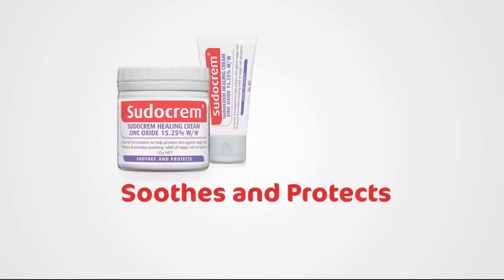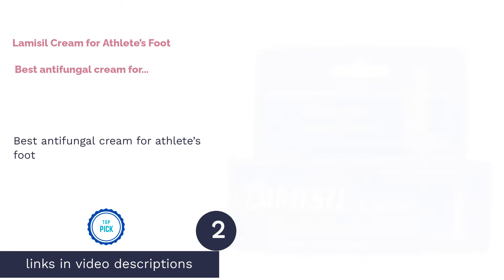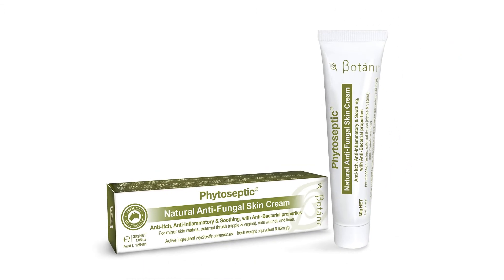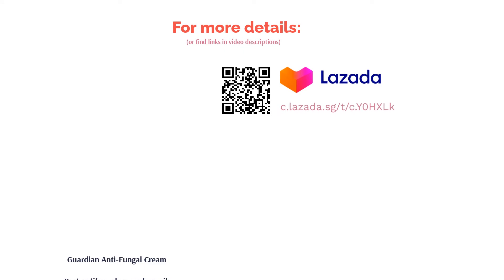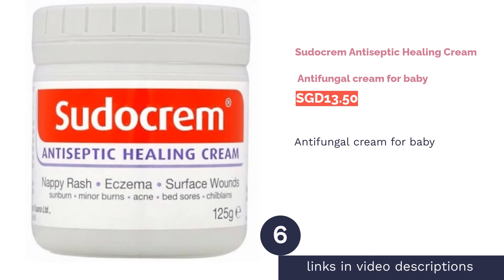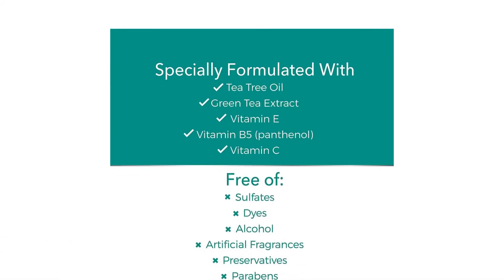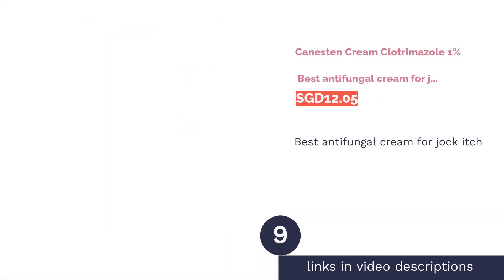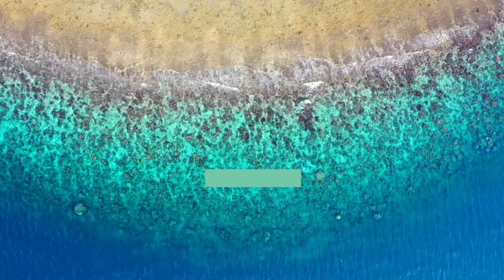🌵 9 Best Antifungal Creams in Singapore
🌵 9 Best Antifungal Creams in Singapore | Lemongrass. Here are our editor picks:

00:00 Introduction

01:37 #1 -

Zarin Cream

02:15 #2 -

Lamisil Cream for Athlete’s Foot

 02:53 #3 -

Botani Phytoseptic Anti Fungal Cream

03:30 #4 -

Guardian Anti-Fungal Cream

04:07 #5 -

Sato Antifungal Remedy Vetic Cream

04:44 #6 -

Sudocrem Antiseptic Healing Cream

05:20 #7 -

Nizoral Cream 2%

06:01 #8 -

Derma E Soothing Relief Lotion

06:35 #9 -

Canesten Cream Clotrimazole 1%

07:11 Ending

Tackling skin fungal infections can sometimes feel like a never-ending marathon of topical treatments and creative home remedies. As embarrassing as it can be, most fungal infections are actually very common and can be treated with the help of over-the-counter antifungal creams. If you have a mild skin infection and prefer to treat it at home, here are some of our top-picked creams that come with antifungal properties to help you get rid of that itch.
The famous saying of "Keep your friend close, and keep your enemies closers" truly applies when it comes to treating fungal infections; you should know what causes them in order to treat them.
Like actual fungus in the wild (mildew and mould), they are commonly formed when moisture is not properly ventilated. And, some of the most common fungal infections such as Athlete's foot and yeast infection are born like that. Athlete's foot is when the space between your toes are damp, causing itchiness, burning and cracked skin. Meanwhile, Yeast infection is everywhere on your body, which your immune system usually controls it.
But the most common area for a yeast infection is vaginal. Here, it's when the vagina suddenly over-supplies it, hence causing a yeast infection that brings irritation, inflammation and abnormal vaginal discharge. Over-the-counter creams usually would work but it's best to see a doctor especially if your immune system is weak.
Here are some of the best antifungal creams that are currently available on the market.